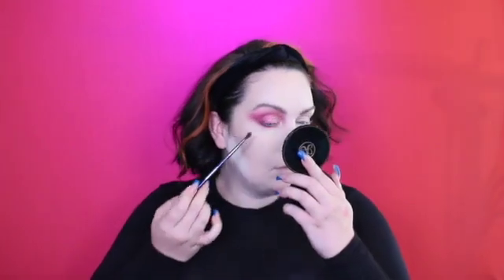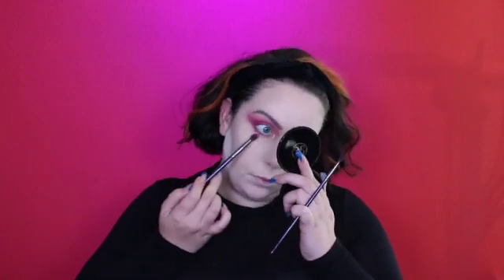It’s ok to not be ok - DEMO LOVATO INSPIRED MAKEUP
Hey guys 👋🏻
I’ve always been a fan of Demi Lovato and she has definitely been through it all. Her new song absolutely speaks to me. As I’m sure it does to a lot of people.
Mental Health is so important to take care of and can really take a toll on us. So if you or someone you know is going through a hard time, don’t be afraid to reach out. It’s ok to not be ok 🖤🖤

Xoxo - Kendra